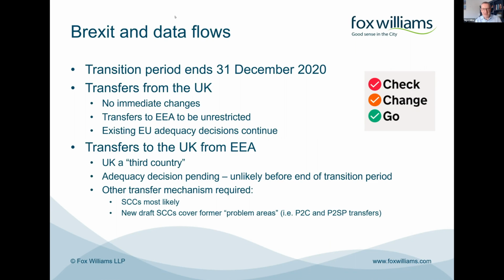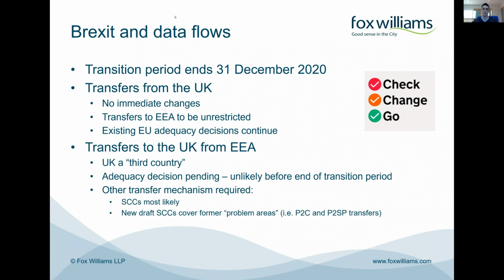The impact of Brexit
Speaker: Nigel Miller, Partner at Fox Williams LLP

This presentation is part of the 'Latest development in international data transfers' webinar recorded on Tuesday 15 December 2020.